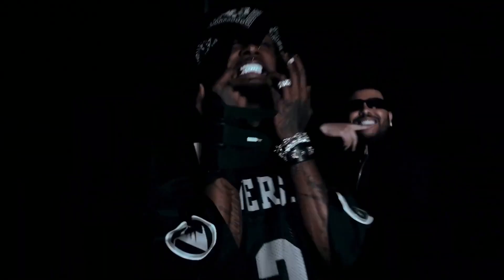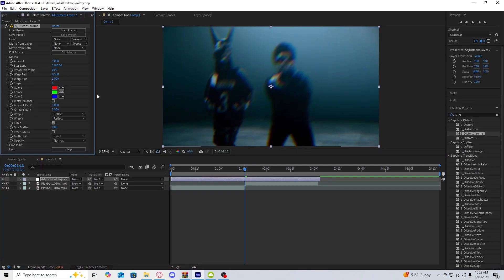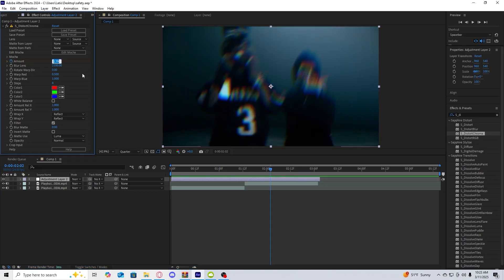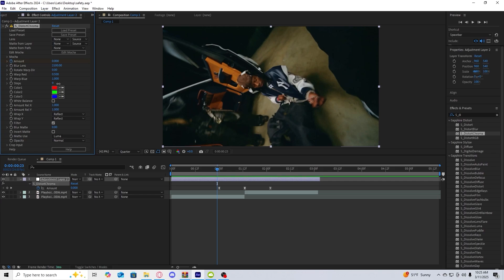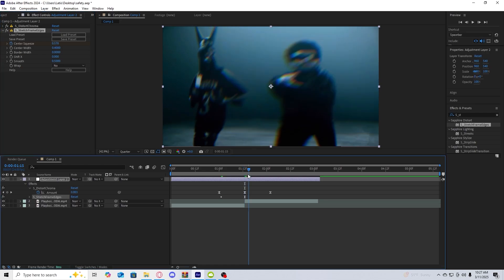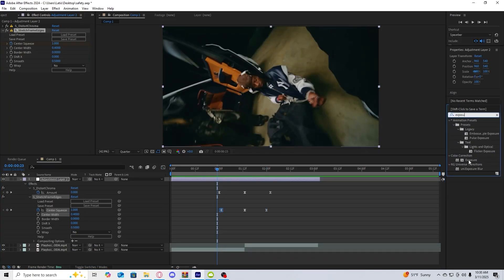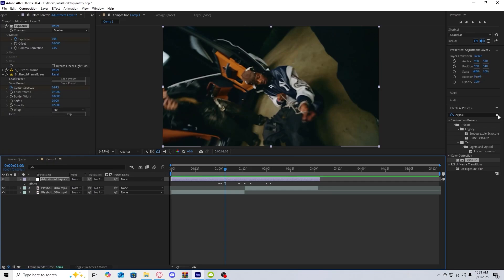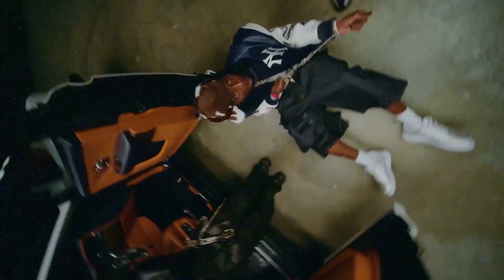INSANE OPIUM LIQUID WIPE TRANSITION (AFTER EFFECTS)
in todays video you will learn how to create liquid wipes transitions in after effects.